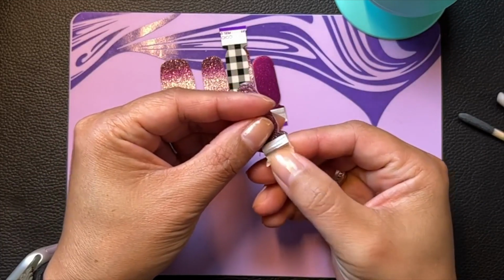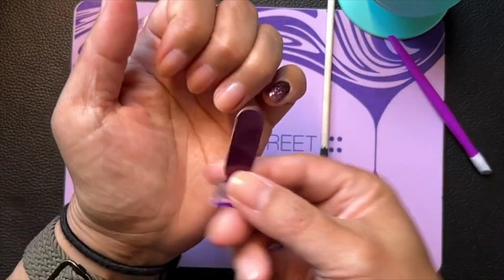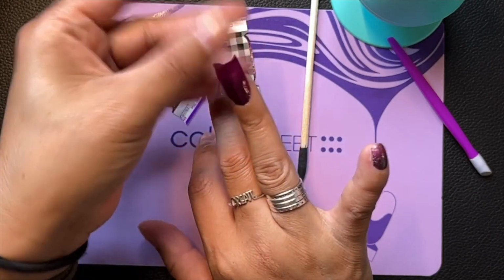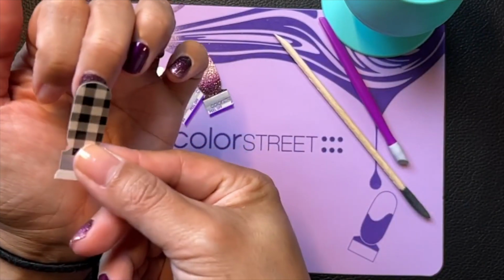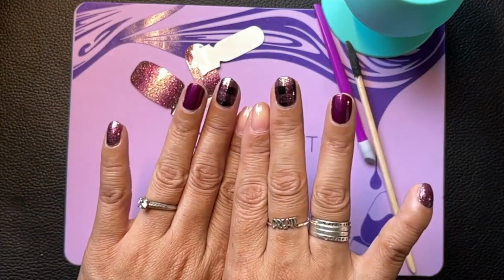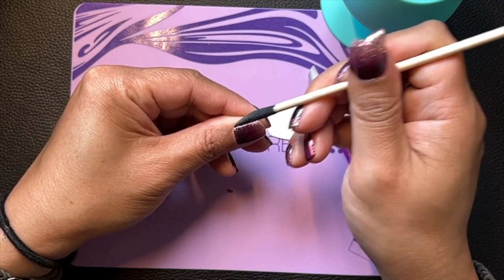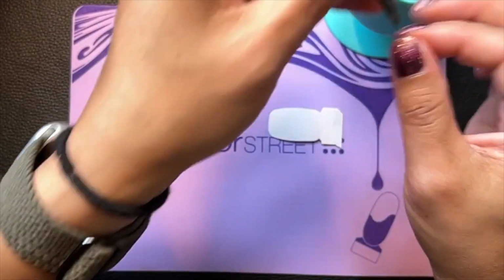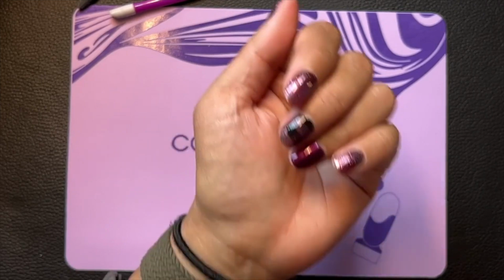Rocking a Color Street purply-plum fall mani for family pictures!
I went with a quick purply-plum mixed mani for our family photos today! I love how Color Street makes custom manis so easy to DIY!